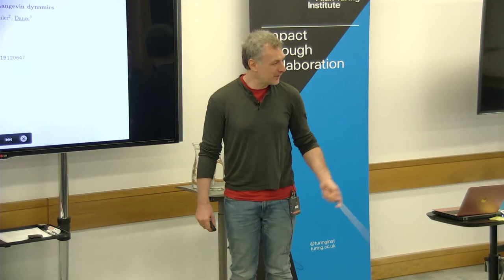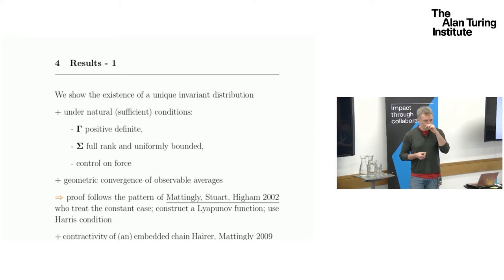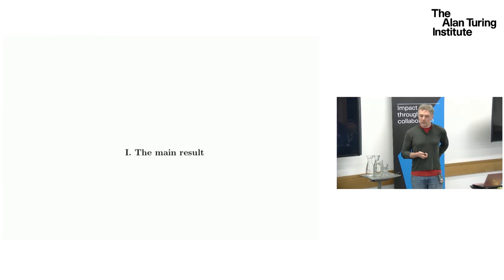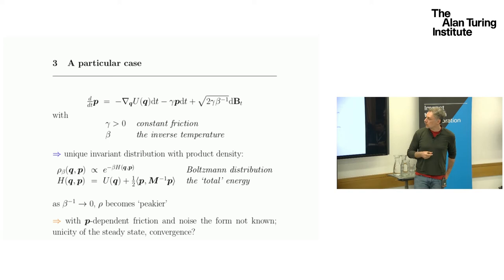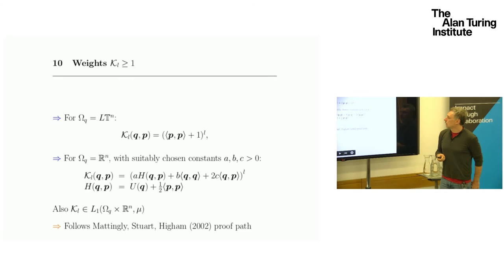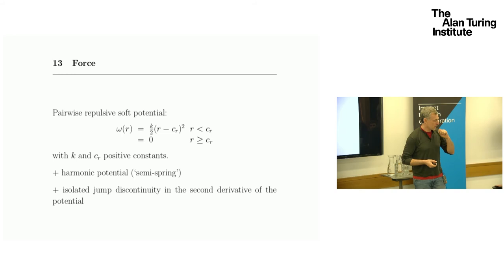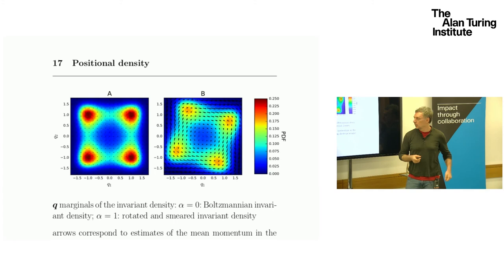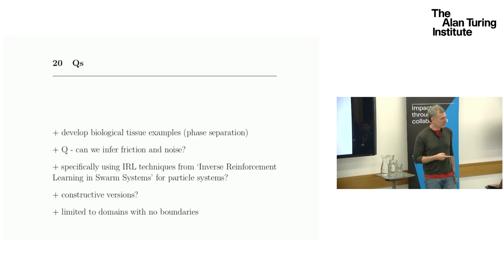Vincent Danos (DDMCS@Turing): Stability and inference for position-dependent Langevin diffusions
Complex models in all areas of science and engineering, and in the social sciences, must be reduced to a relatively small number of variables for practical computation and accurate prediction.
In general, it is difficult to identify and parameterize the crucial features that must be incorporated into the model, but powerful statistical approaches are becoming available based on analysis of large volumes of data. This is bringing fundamental change in the way we think about models. A new modelling paradigm is emerging based on the combination of statistical inference, high-throughput computation and physical laws, yet the mathematical foundations for combining these methods are still in their infancy.
The purpose of this workshop is to bring together a diverse group of mathematicians and computational scientists to explore new ways of incorporating data analysis into complex systems modelling. Application topics to be discussed include methods for collective dynamics (flocking, schooling and pedestrian models), molecular modelling, cell biology, and fluid dynamics.
The programme on each day will consist primarily of invited talks addressing diverse perspectives on data-driven modelling of complex systems. There will also be a poster session, and many opportunities for informal interaction and discussion.